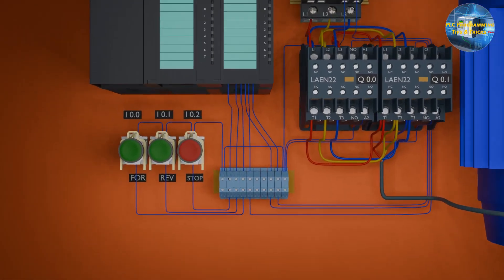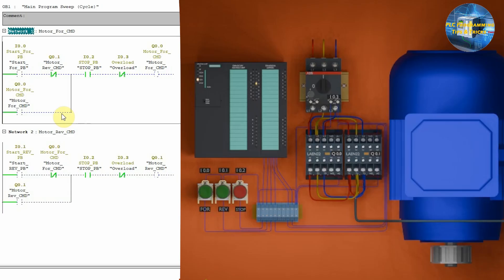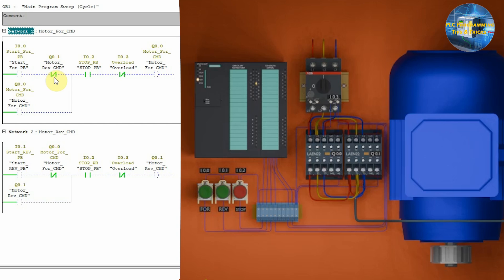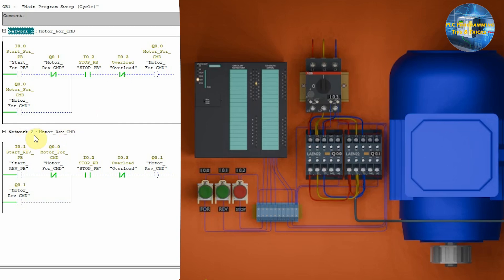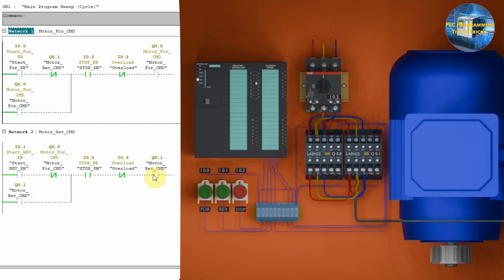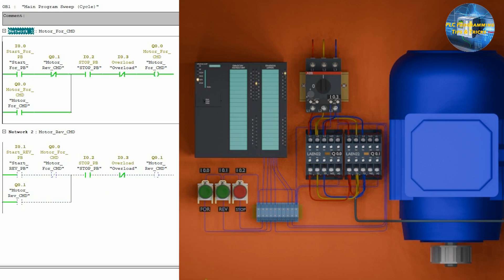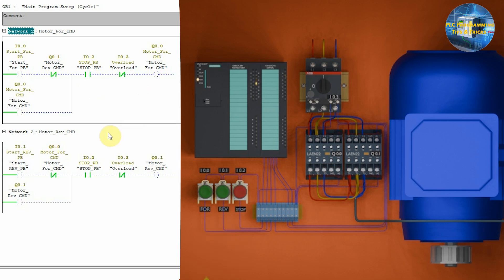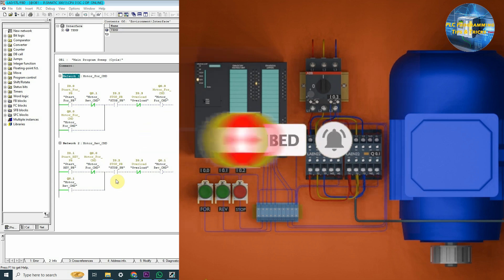Ladder logic to Run Motor in reverse and forward directions using Simatic Manager Sesson no. 8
How to Upload Siemens S7300 PLC Back up using Simatic Manager and MPI Cable ? Session no.7